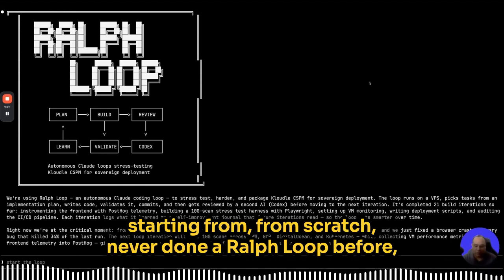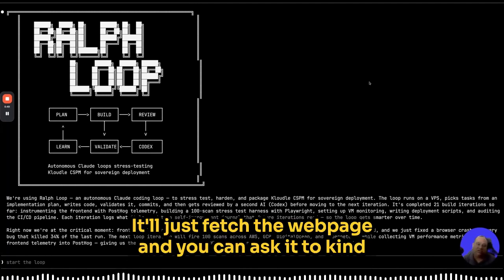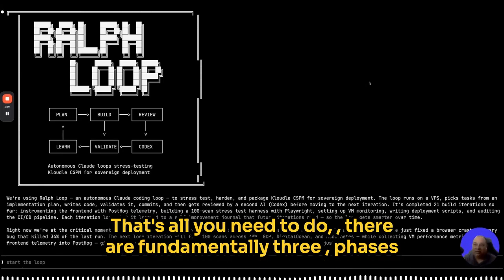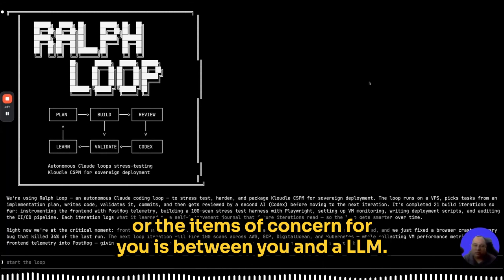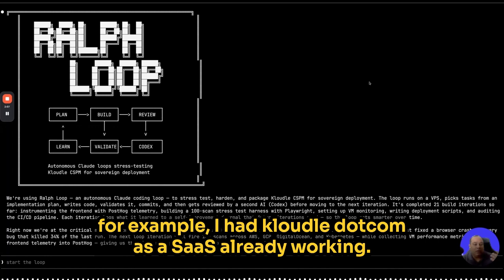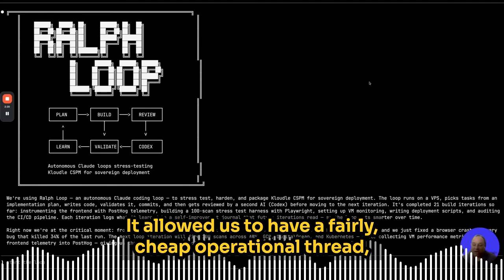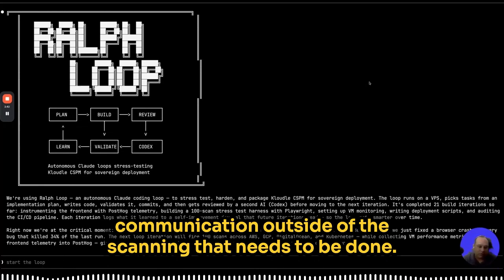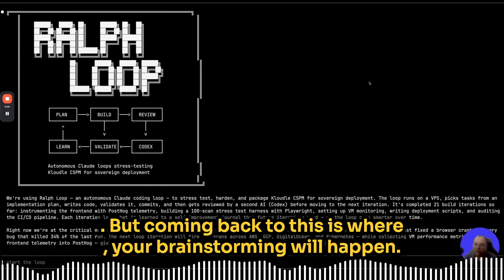Ralph Loops: How to Actually Get Started (No Overthinking)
People keep asking me how I run Ralph Loops with Claude Code.

Here's the simplest way to get started. Empty folder, fetch the playbook, brainstorm, plan, loop. That's it.

I'm using this exact workflow to refactor the entire Kloudle CSPM platform for sovereign deployment.
55+ microservices, 9 cloud providers, 800+ security checks. Team of one.

What I cover:

- Why you should skip the official Claude plugin
- Starting from an empty directory with Claude Code
- Using Clayton Farr's Ralph Playbook as your foundation
- The Superpowers plugin and brainstorming skill
- How to go from brainstorm → plan → loop
- Adding a second AI for reviews and a learning journal

Ralph Playbook by Clayton Farr: claytonfarr.github(dot).io/ralph-playbook/
Superpowers plugin: claude(.)com/plugins/superpowers